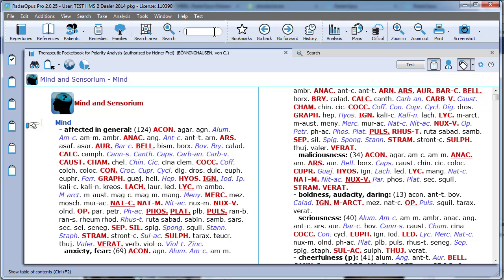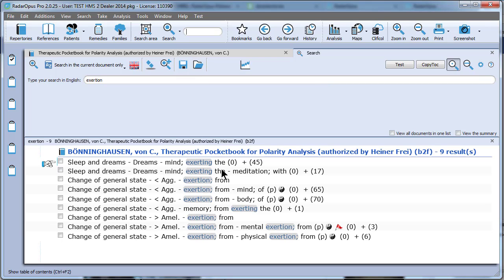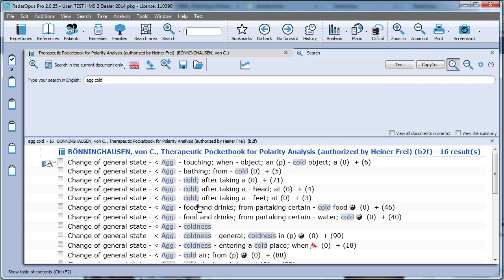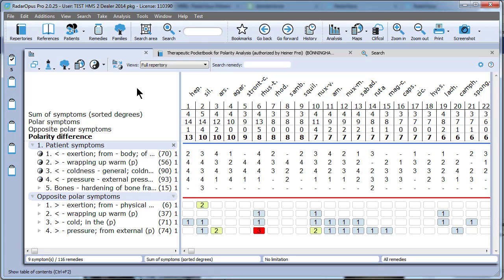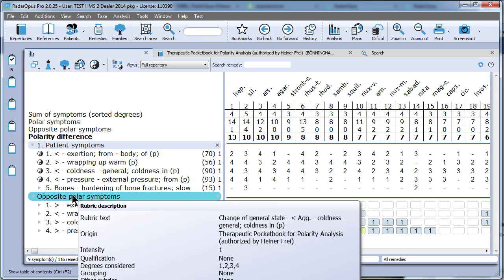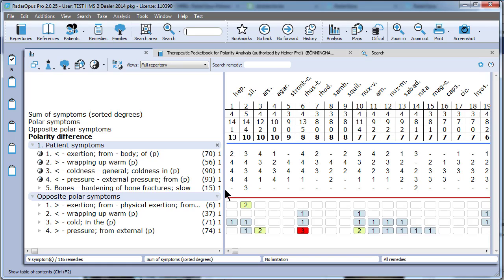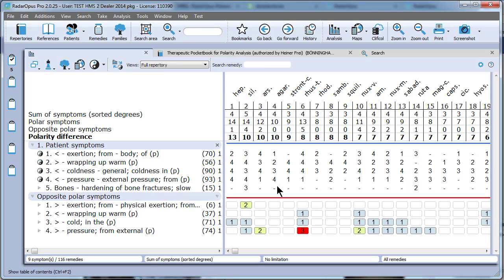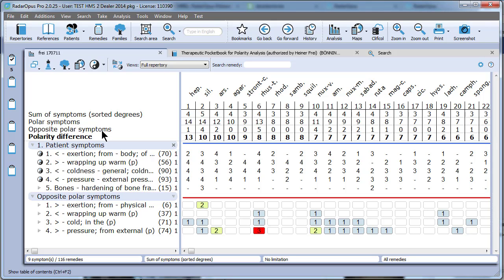Polarity Analysis (Heiner Frei)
How to use RadarOpus when making a Polarity Analysis following Heiner Frei (CH). Includes management of opposite polar symptoms, polarity difference (example with 5 symptoms) and an example of a contraindicated remedy.